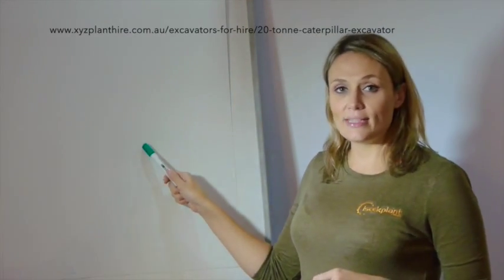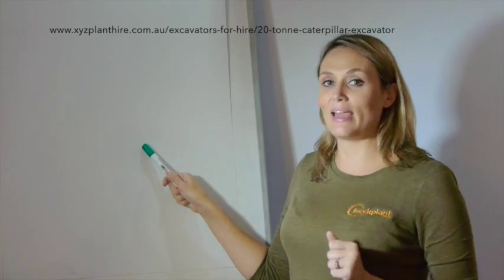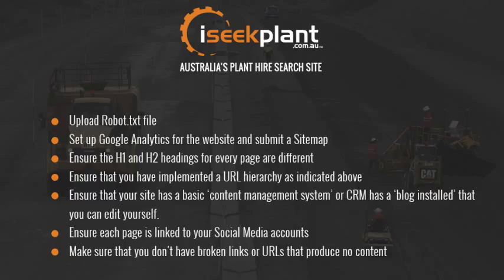Website Part 2: Getting your plant hire Website to be found in Google.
In our second video of our three part series on optimising your plant hire company website, we discuss how to get your website found on Google. It is important when promoting your website to know basic search engine optimisation (SEO).

To view Part 1 of this series, click below.